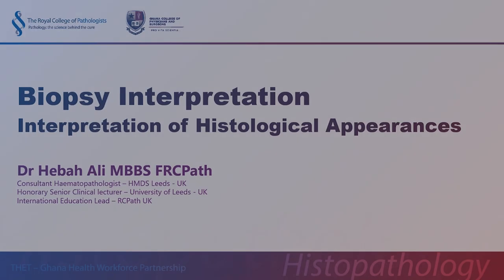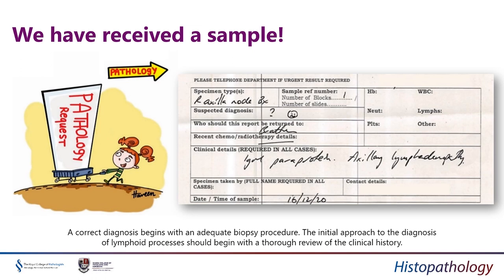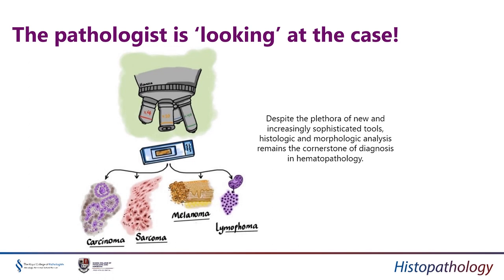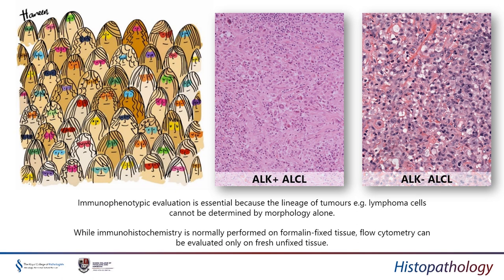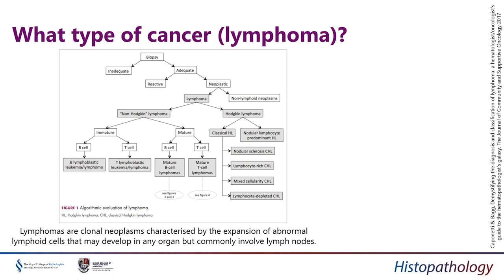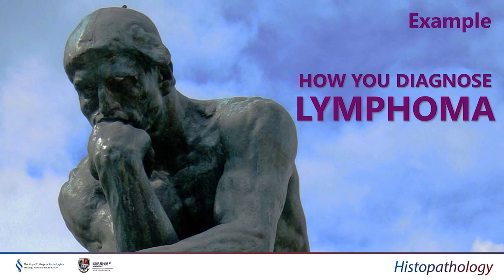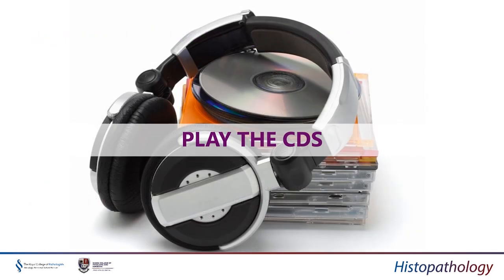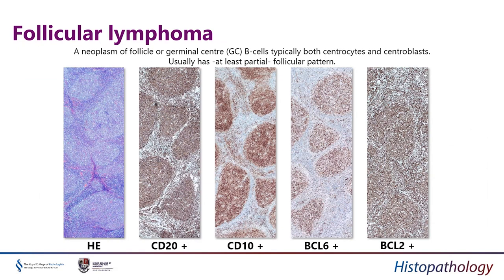6. Biopsy interpretation (interpretation of histological appearances) - Dr Hebah Ali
In this anatomical pathology lecture, we will follow the journey of the sampled biopsy from glass slide to the final pathology report. In the session you will learn about the main diagnostic processes used in biopsy interpretation, be familiar with the artifacts’ challenges and prior treatment effects on biopsy interpretation and know how to produce a clinically useful histopathology report.